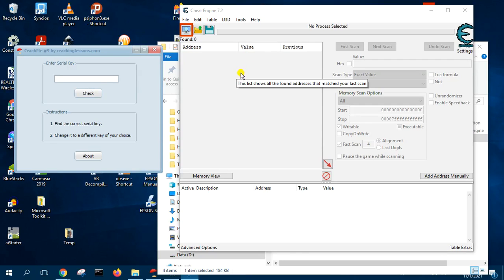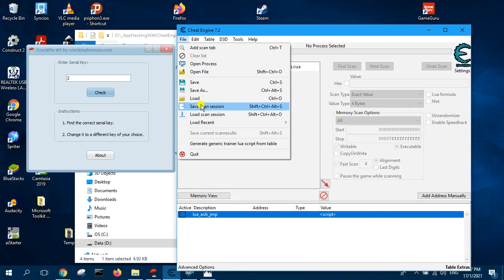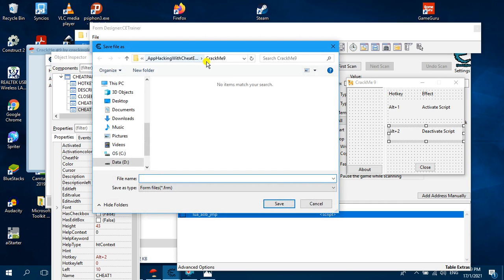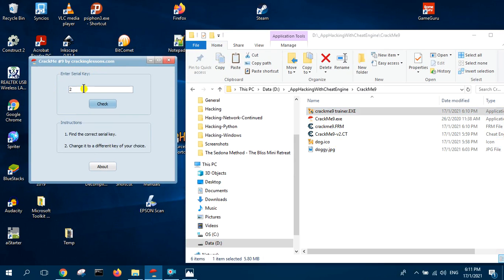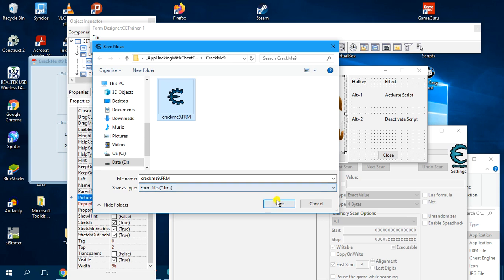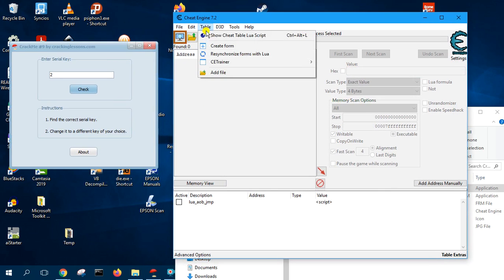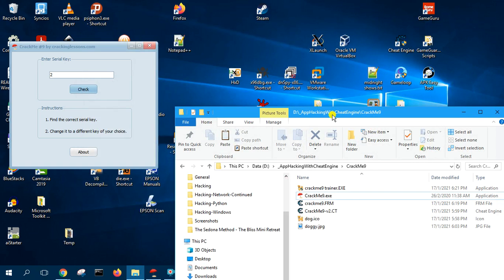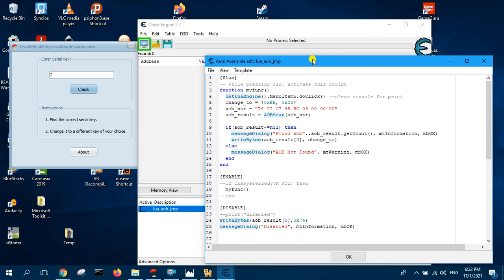Create Cheat Engine Trainer Containing Lua Scripts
-- scripts --
{$lua}
if syntaxcheck then return end

-- while pressing F12, activate this script
function myfunc()
  GetLuaEngine().MenuItem5.doClick() --clear console for print
  change_to = {0xEB, 0x22}
  aob_str = "74 22 C7 45 BC 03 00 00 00"
  aob_result = AOBScan(aob_str)[0]

  if(aob_result~=nil) then
    messageDialog("Found aob"..aob_result.getCount(), mtInformation, mbOK)
    writeBytes(aob_result[0], change_to)
  else
    messageDialog("AOB Not Found", mtWarning, mbOK)
  end
end

[ENABLE]
--if isKeyPressed(VK_F12) then
  myfunc()
--end

[DISABLE]
--print("disabled")
writeBytes(aob_result[0],0x74)
messageDialog("Disabled", mtInformation, mbOK)